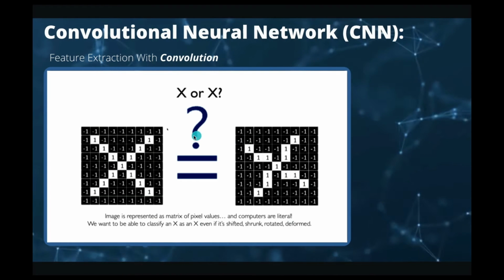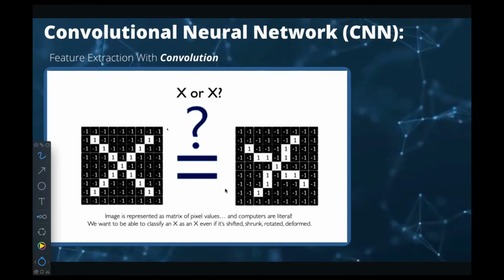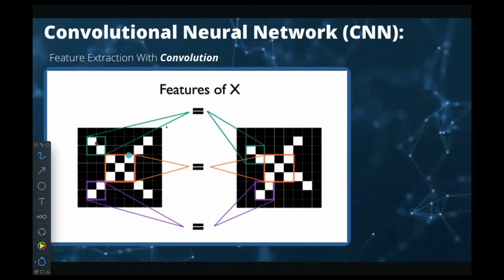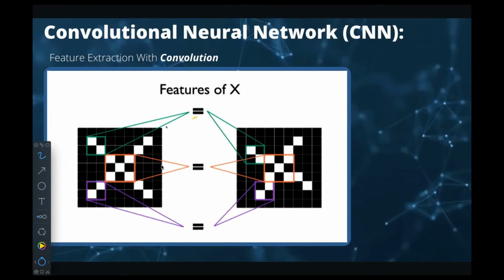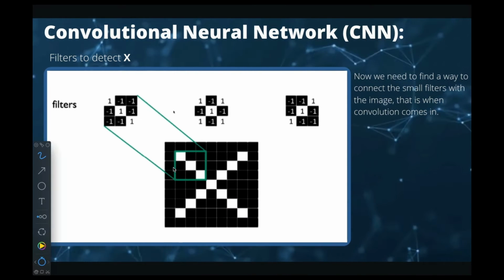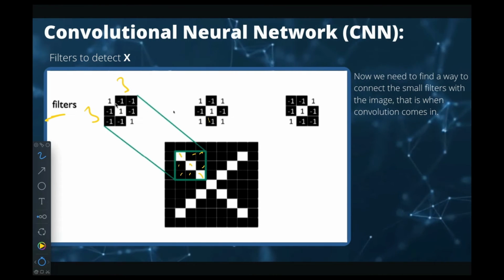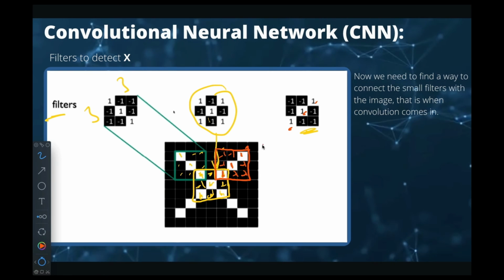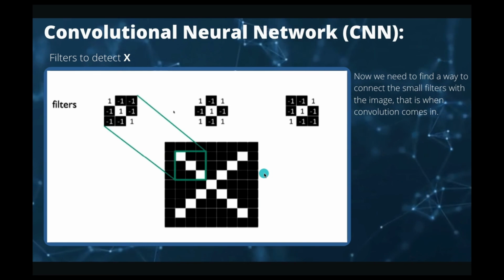PART 2 : Understanding Convolutional In CNN (Artificial Intelligence)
In this tutorial, you will learn what Convolution is in CNN with practical explanation. In deep learning, a convolutional neural network is a class of artificial neural network, most commonly applied to analyze visual imagery.